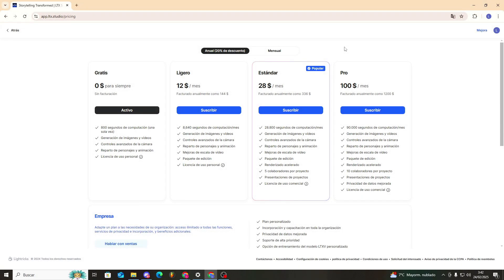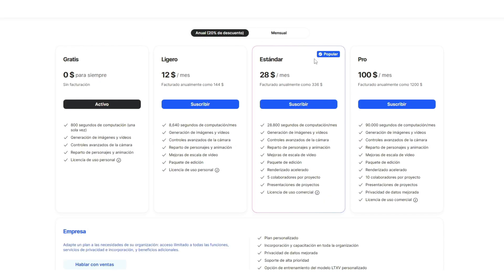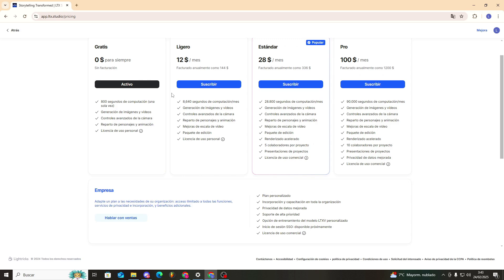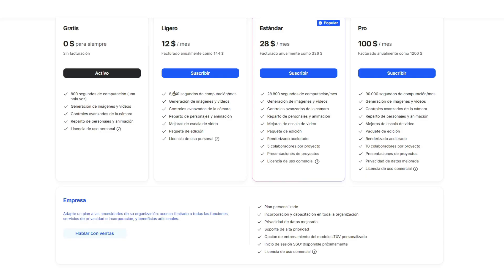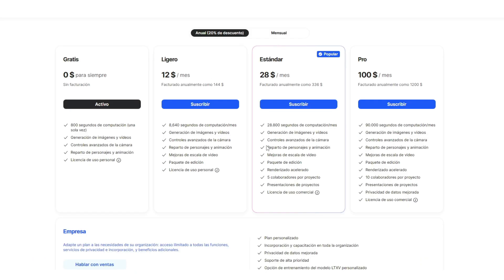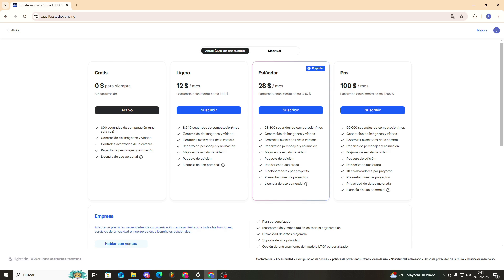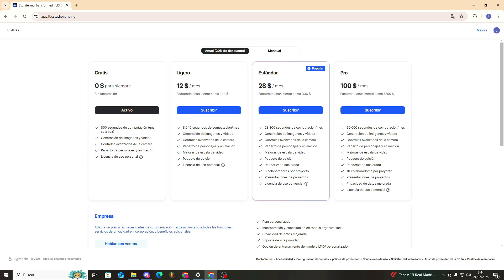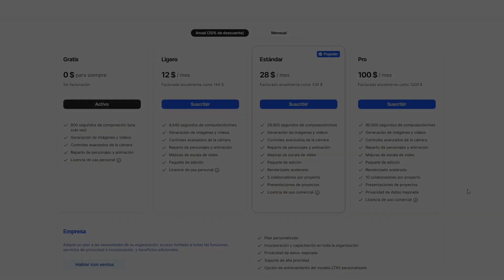🟦PRICE COMPARISON - LTX STUDIO: Which is the BEST PLAN for You?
Analyze LTX Studio’s price comparison and choose the best plan for your needs. Discover the differences between free and paid versions of this powerful AI tool. 👍